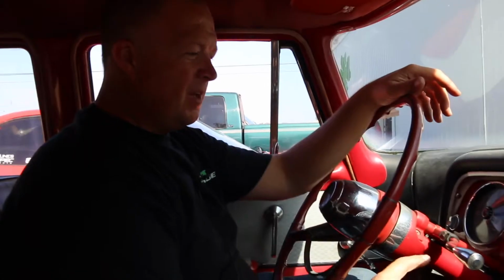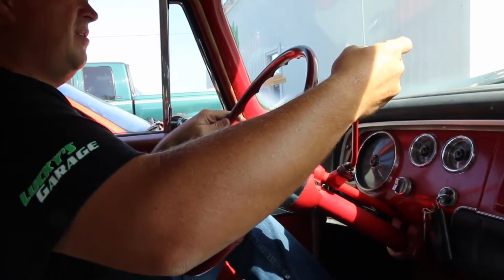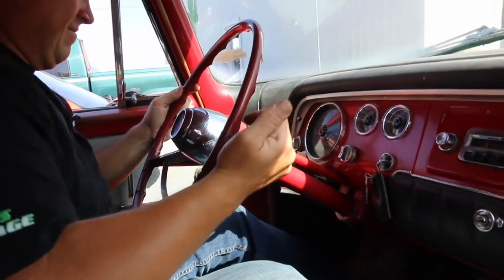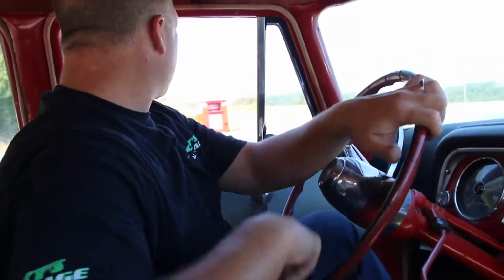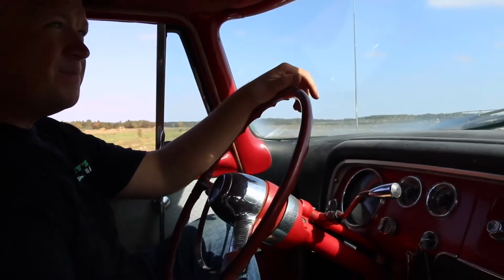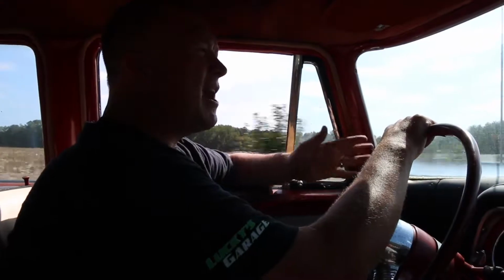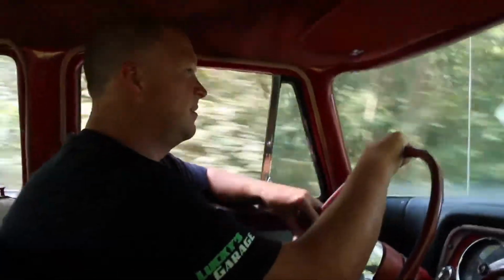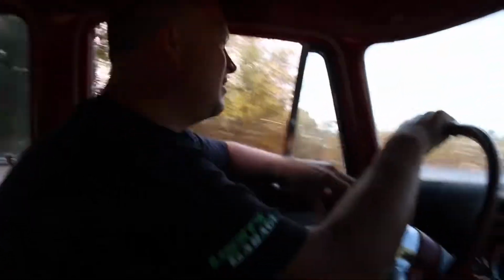BRING A 1955 PLYMOUTH SAVOY ALIVE AGAIN!